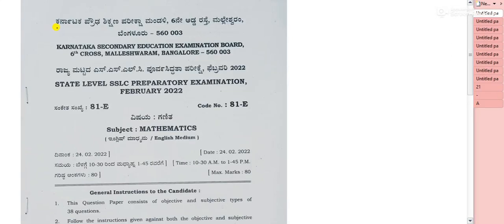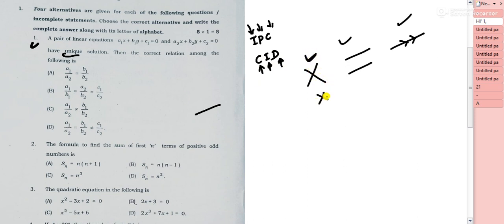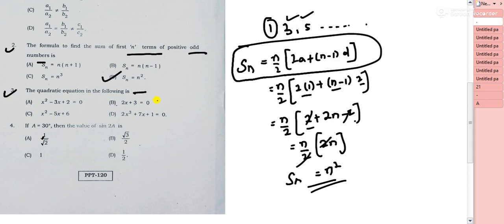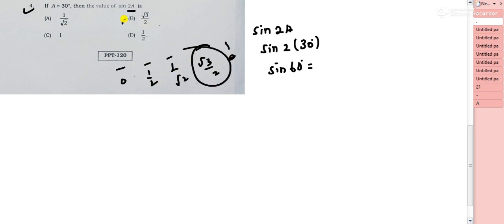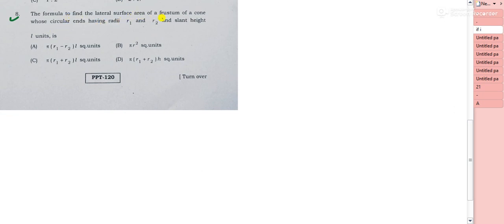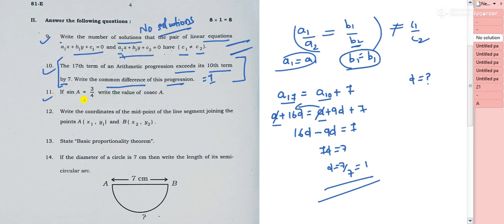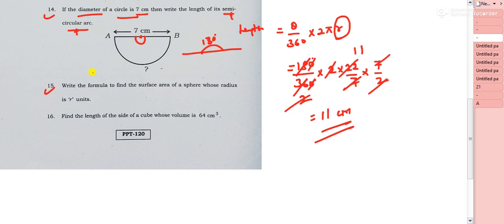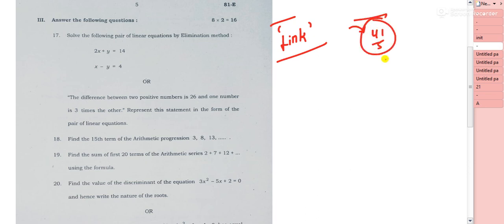SSLC Maths | State level Preparatory Exam 2022 | Solutions | MCQs & 1 Marks questions | English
Pythagoras theorem